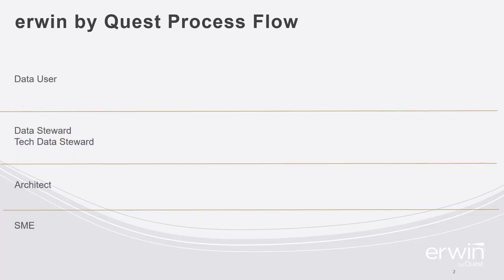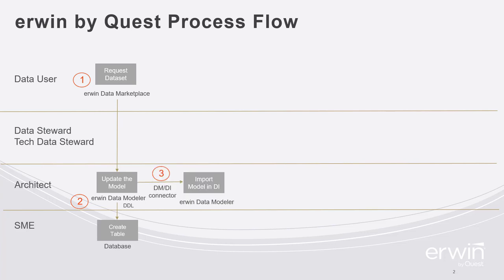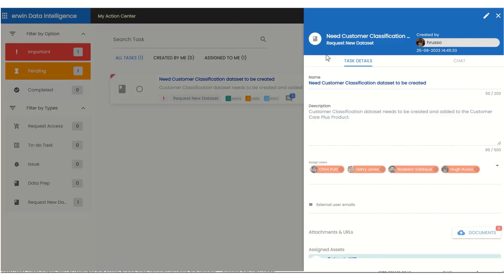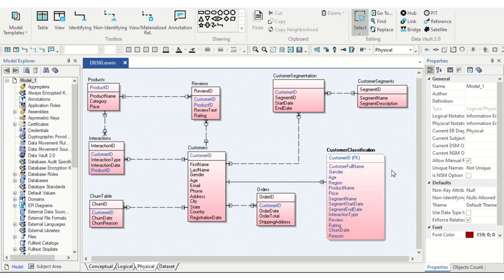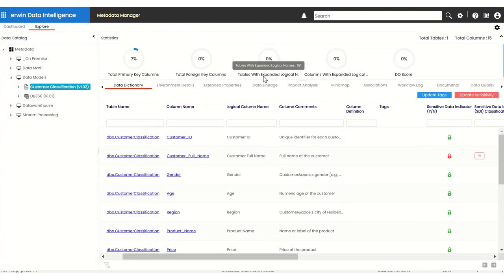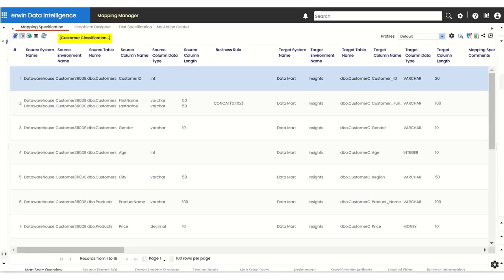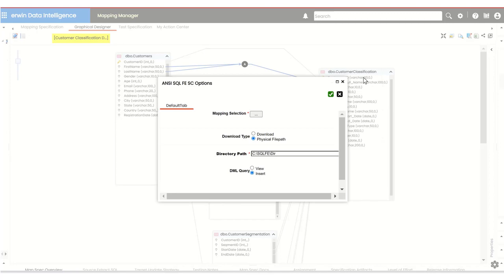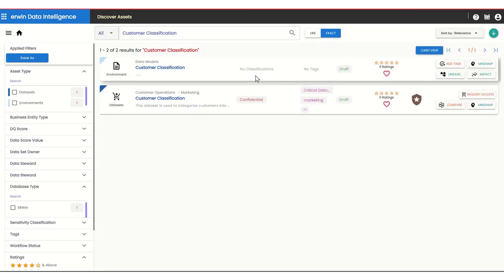Data Model to erwin Data Marketplace Quick Tour Video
Watch this 6-minute video to learn how erwin by Quest customers can leverage data models within erwin Data Modeler and data modeling integration with erwin Data Intelligence to create, curate and share datasets within the erwin Data Marketplace.